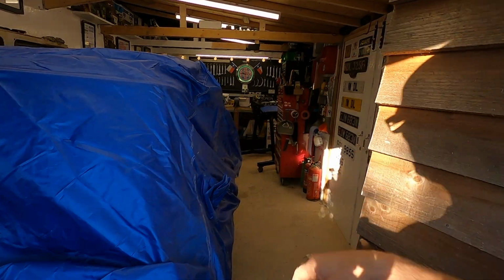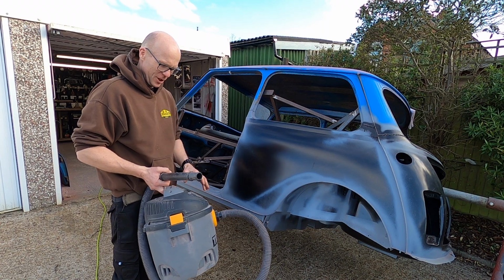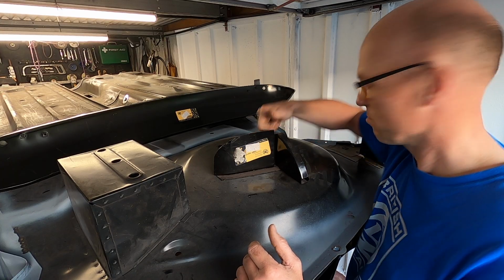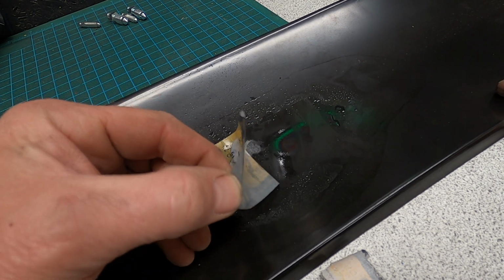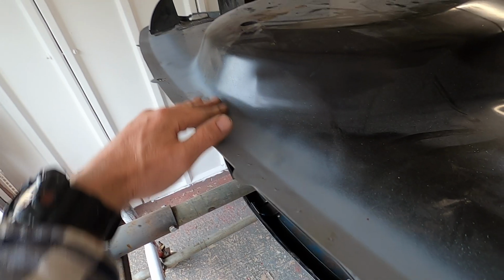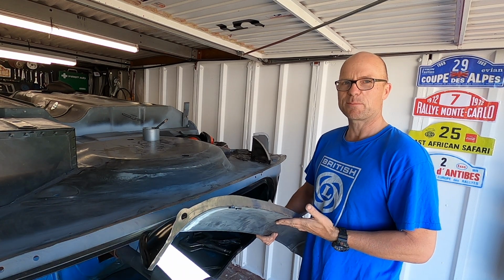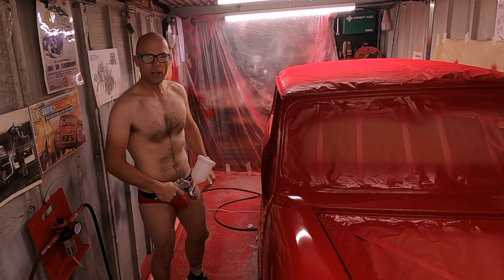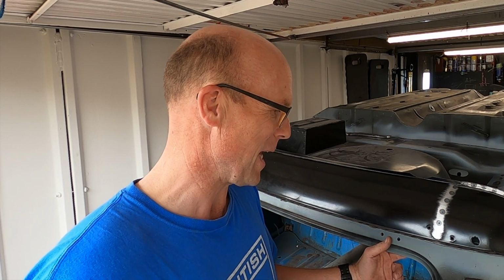Bernie the 1275GT Part 19 - REAR VALANCE - classic mini workshop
ITS SO EASY WITH NEW PANELS

I am sure you know of classic mini workshop, however, if you have not here is a link to the channel

THANK YOU TO ALL OUR PATRIONS WHO HAVE SUPPORTED US DURING THIS BUILD

Cole - Classic mini DIY
Craig Barrett
Tim Andrew
Bj∅rn Larson
Matt MINIFREEK
Simon French
Lone Star MIni
Robin Lines
Campbell Hicks
Sam Hall - 88 Mini Madness

Merch and shop -
just look for The-Gentlemens-Motor-Racing-Team on Ebay